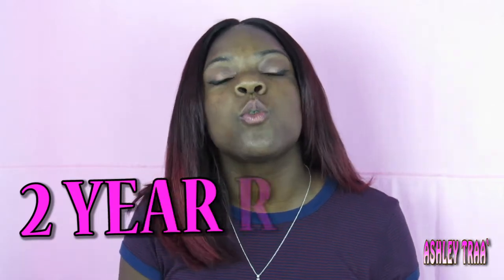QUEEN HAIR PRODUCTS BRAZILIAN STRAIGHT 2 YEAR REVIEW+ MAJESTIC CLOSURE REVIEW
HEY GUYS ! WHATS GOOD?!

THANKS FOR TUNNING IN!

BUNDLES -

LENGTH - 16,18,20,22
TYPE OF HAIR- BRIZILIAN STRAIGHT
VENDER- QUEEN HAIR PRODUCTS
PRICE I PAID- $208.80
LINK TO HAIR
CLOSURE-
LENGTH -14-
-I HAD THIS CLOSURE FOR A YEAR AND A HALF-